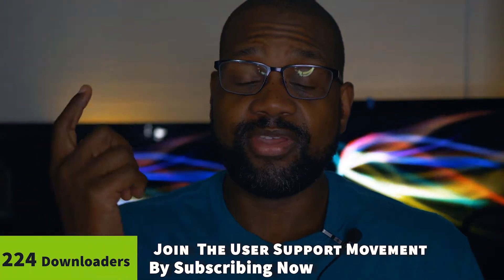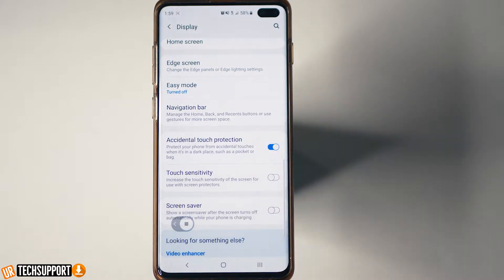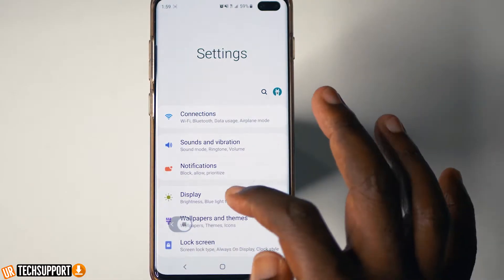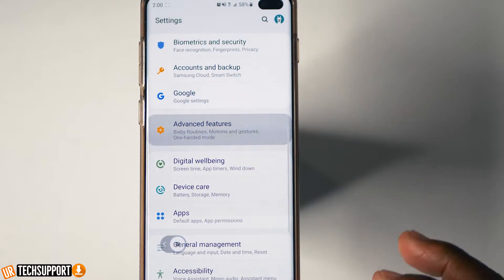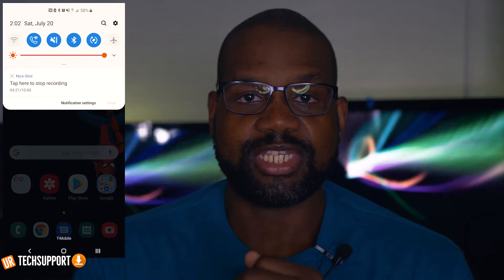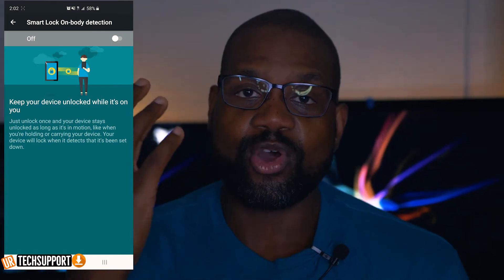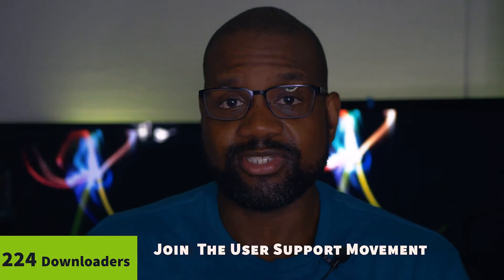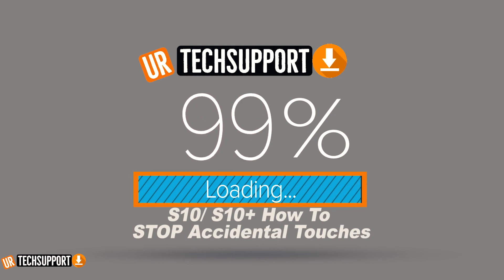How To Fix Accidental Touches Issues On The Samsung Galaxy S10/ S10+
The Samsung galaxy S10/S10+ are two fantastic devices with one little issue, Sometimes the screen turns on when it's in your pocket Or your bag due to accidental touches. In this video, we take a look at how to troubleshoot and stop this issue from happening on your Samsung smartphone device. Hope you enjoy this samsung galaxy s10 tips and tricks video.

- NEW HERE? -